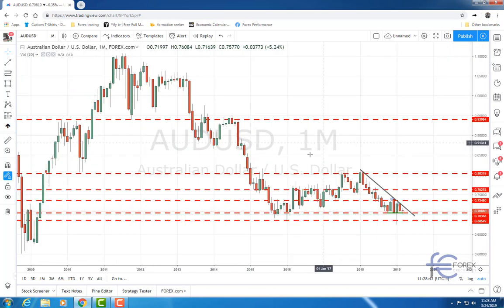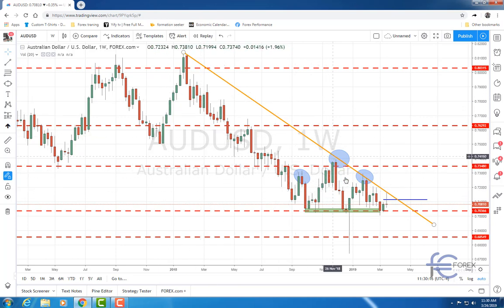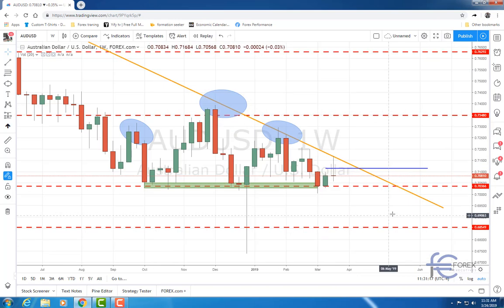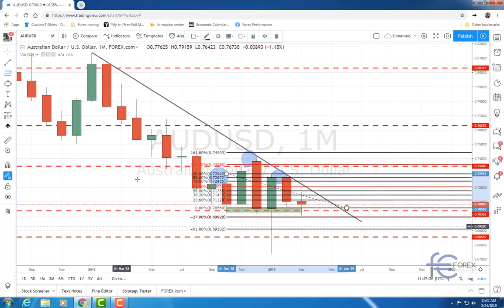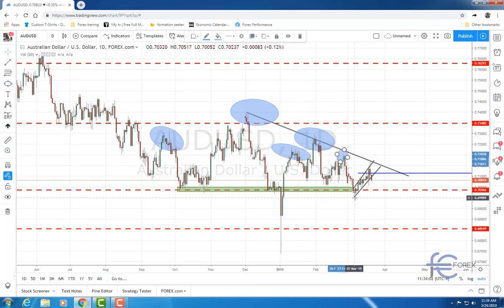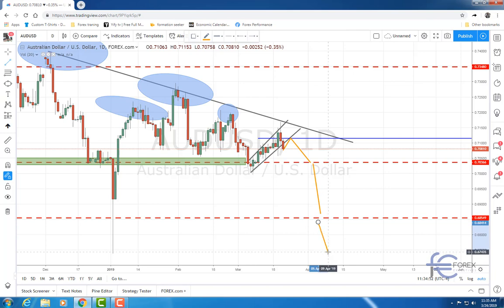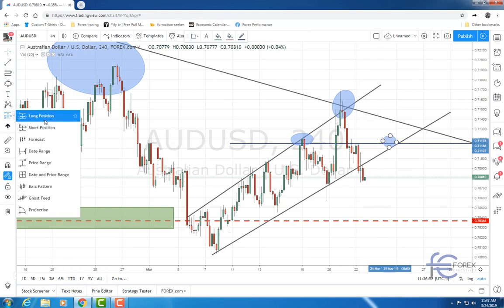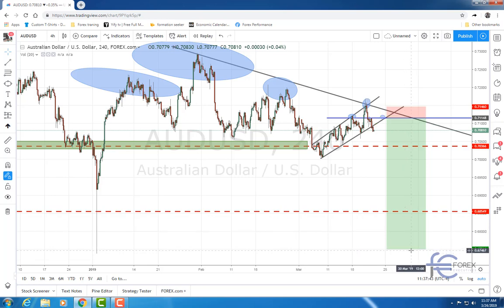AUDUSD technical analysis week of 03 24 2019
Extensive breakdown of AUDUSD for the remainder of March 2019